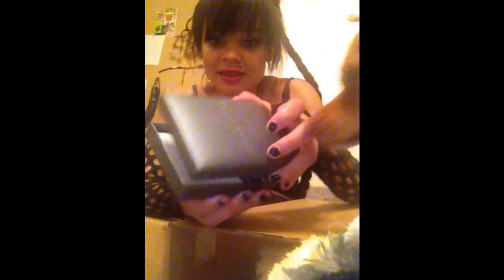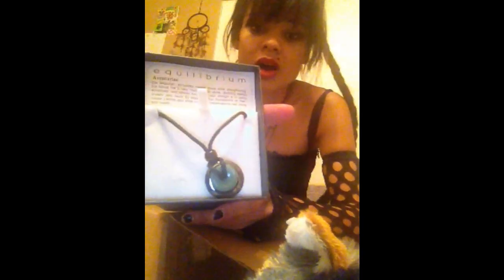My Vampire Lover, Storm.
I absolutely love all of these gifts, and they are very memorable.
I hold them close to me, and I will wear our ring most likely until I am no longer alive.